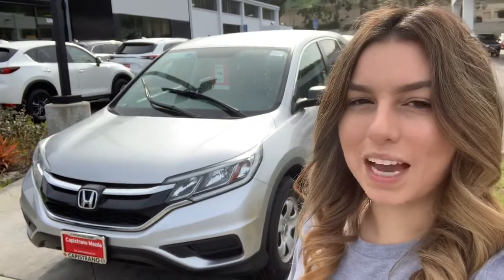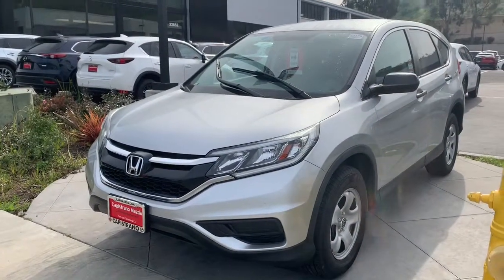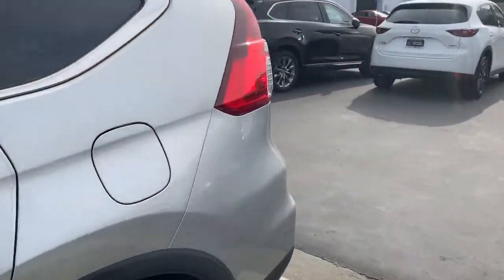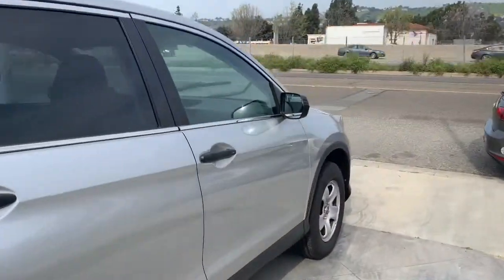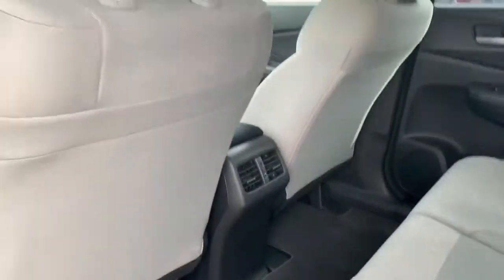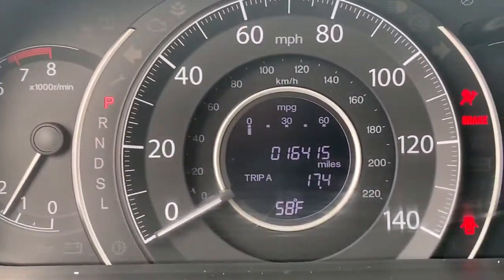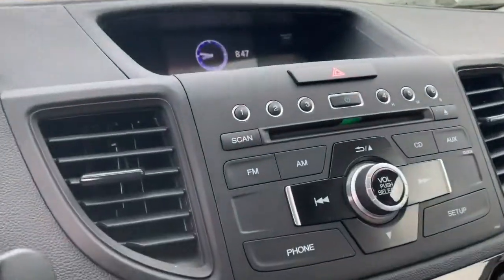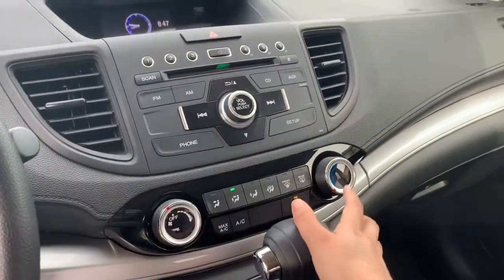Eileen check out your new ride from Capistrano Mazda!